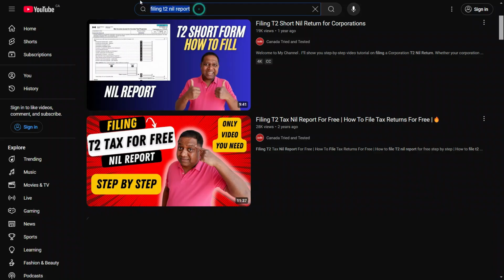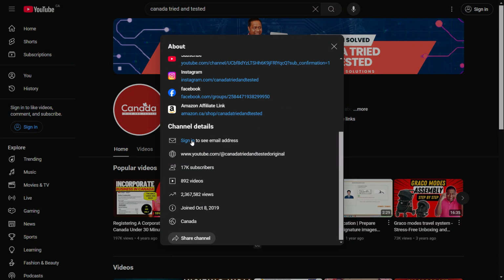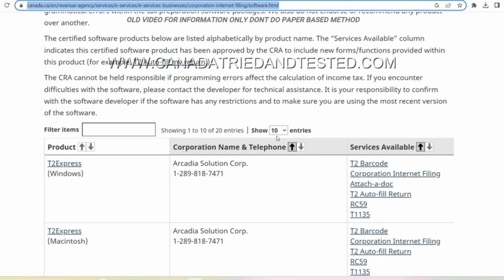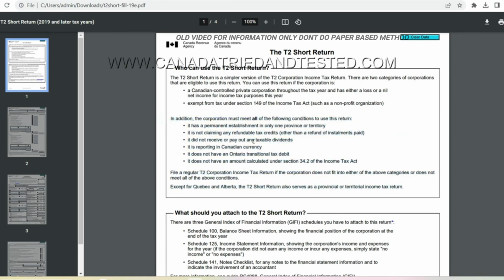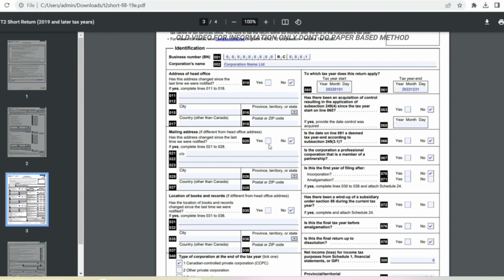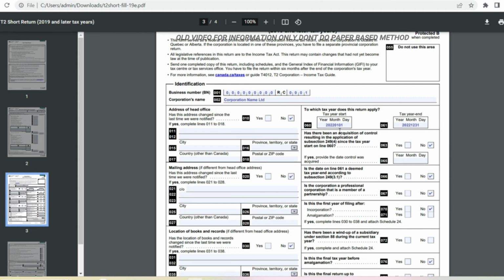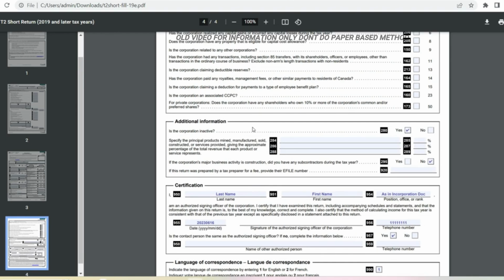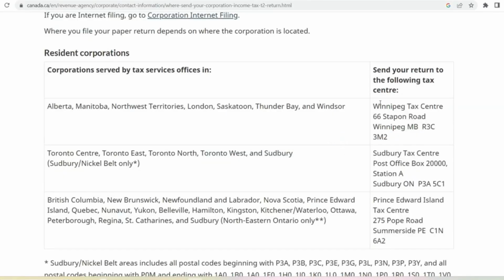How to file T2 Nil Report with latest update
📢 Important Update: Filing Your T2 Nil Return in Canada 🇨🇦

If your Canadian corporation has no taxes owing, you still need to file a T2 Nil Return! ✅ The deadline is six months after your fiscal year-end to stay compliant with the CRA.

📅 Examples:
Fiscal year-end Dec 31, 2024 → T2 due June 30, 2025
Fiscal year-end Mar 31, 2025 → T2 due Sept 30, 2025

🚨 Important Update (Post-2023):
Previously, you could file a paper-based T2 Nil Return, which was cost-effective and kept you compliant. However, as of 2023, the CRA has mandated that all corporate tax filings must be done online. Businesses that submitted paper-based returns have been penalized $1,000 for non-compliance.

⚠️ To avoid penalties, ensure you file your T2 return online! Stay on the right side of compliance and don’t take any risks.